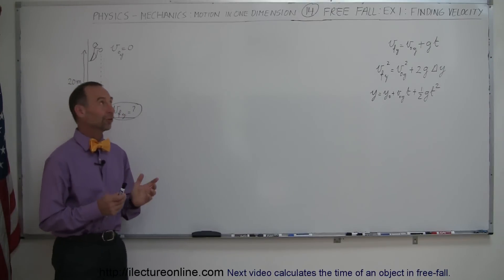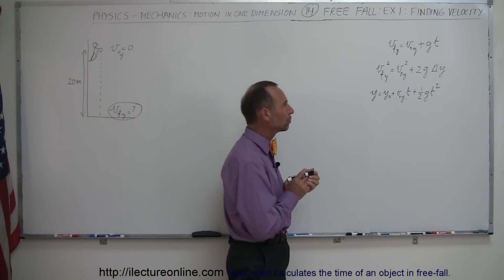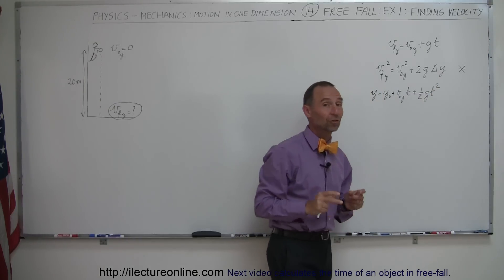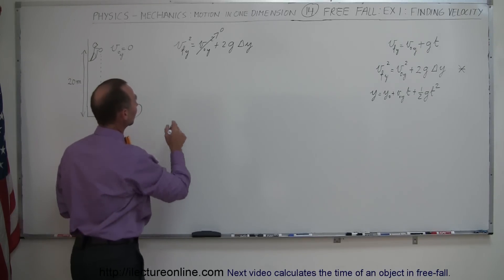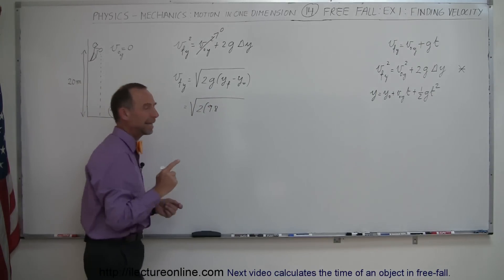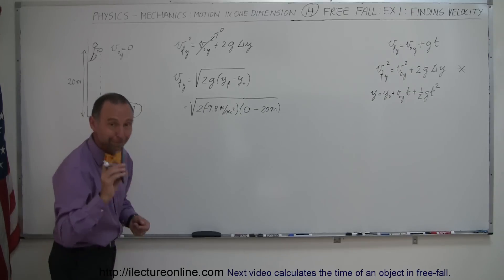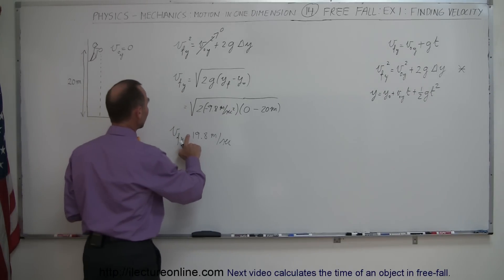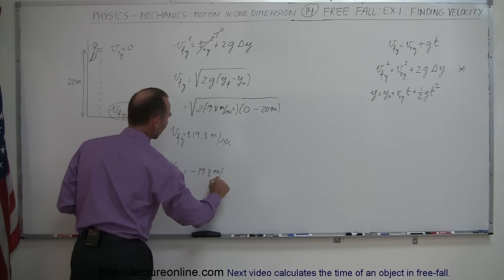Physics 2 - Motion In One-Dimension (14 of 22) Free Fall: Ex. 1: Finding Velocity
In this video I will show you how to calculate the final velocity of an object in free-fall.